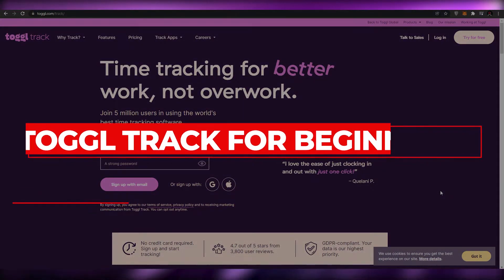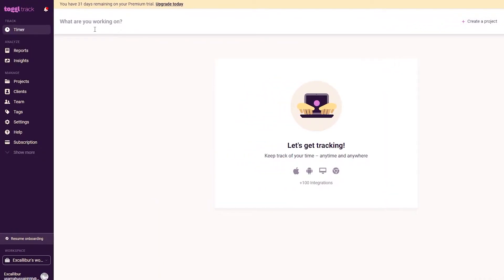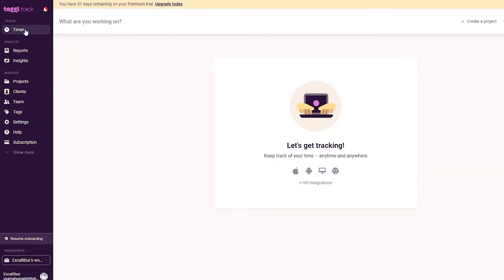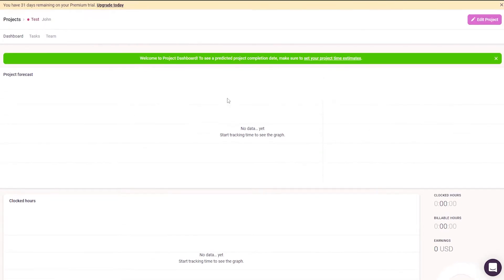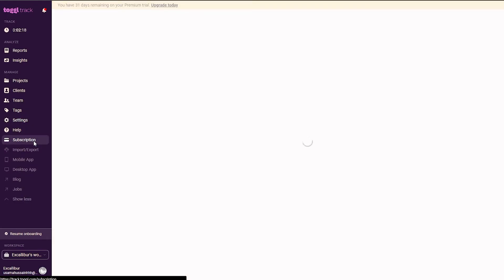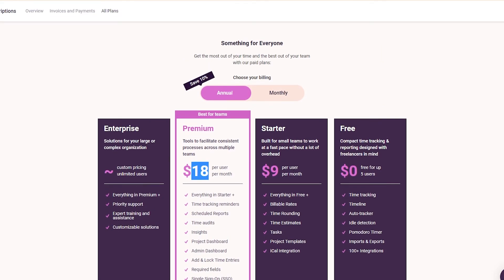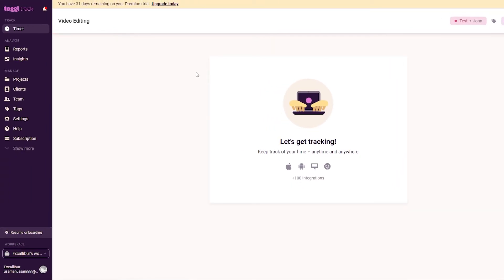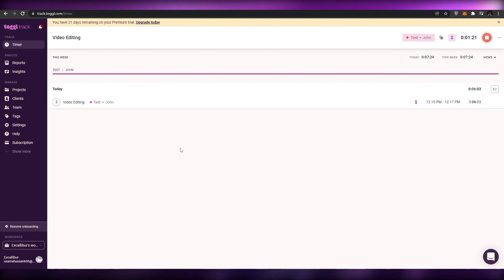Toggl Track For Beginners 2025 | BEST FREE Time Tracking Software for Business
In this video I show you How To Use Toggl Track, what are the different features offered by Toggl to Help you track your time and manage your projects Better in 2025 for FREE. Toggle will help you with your ultimate Business Needs.